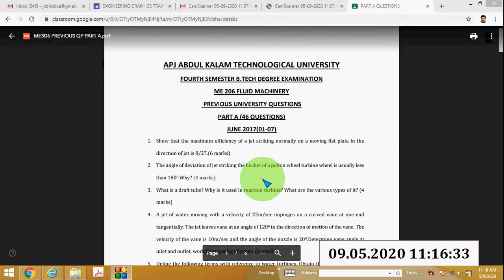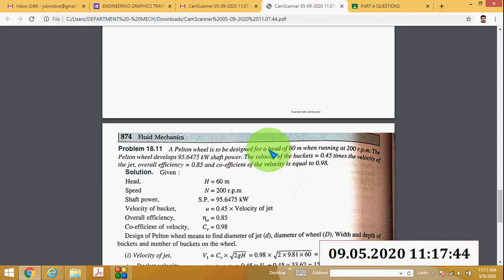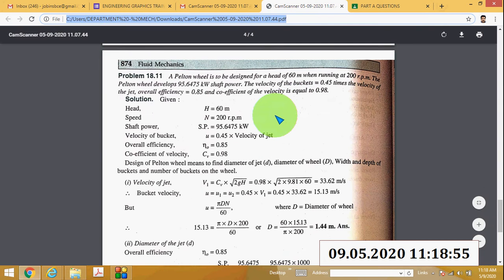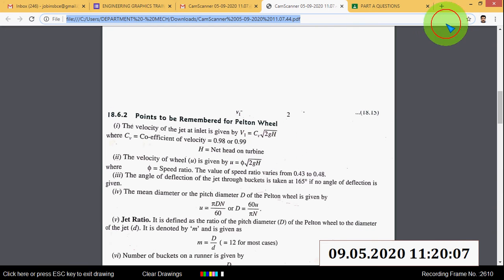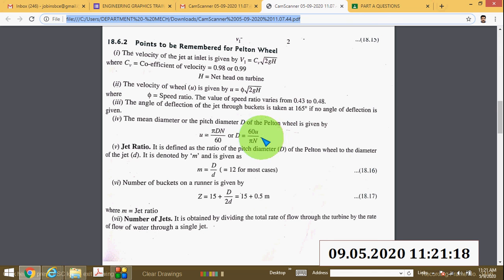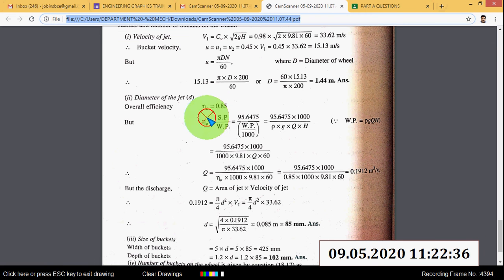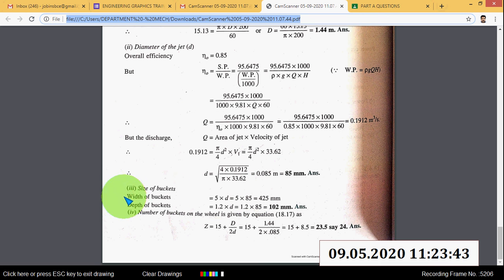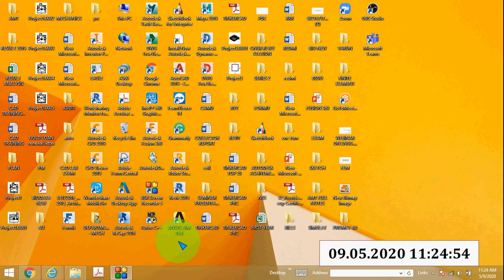DESIGN OF PELTON WHEEL